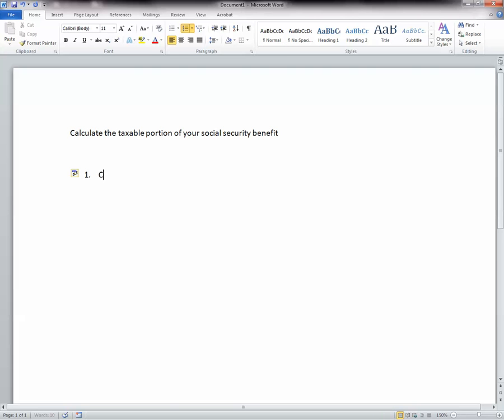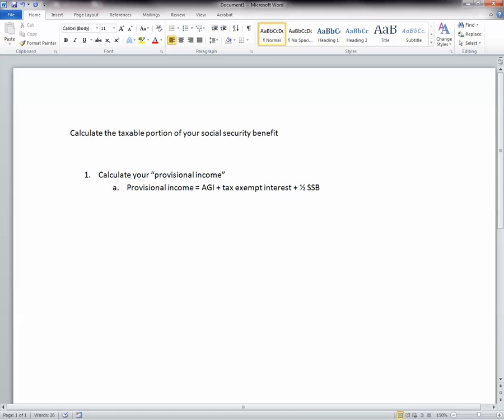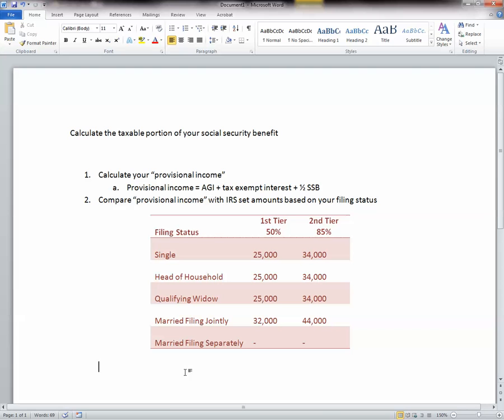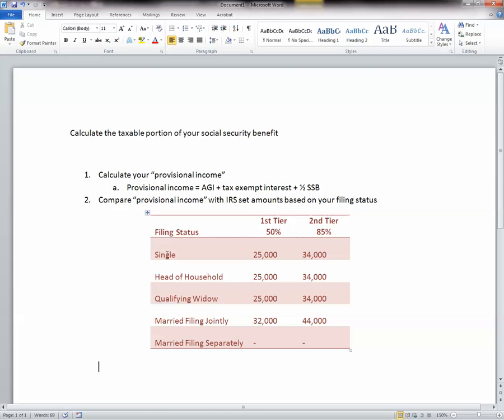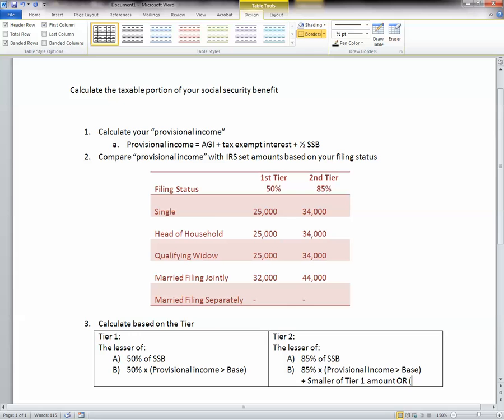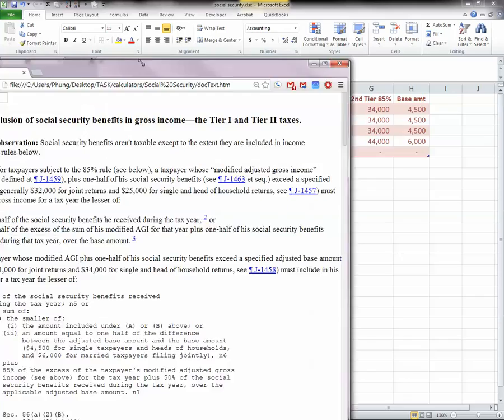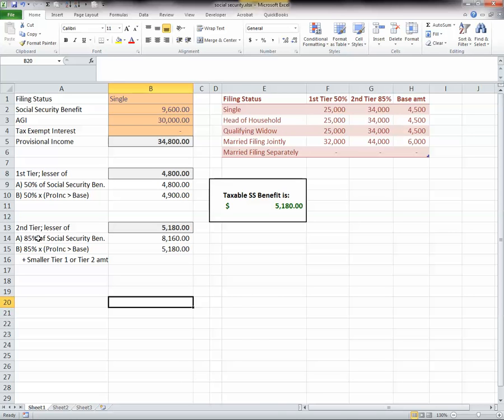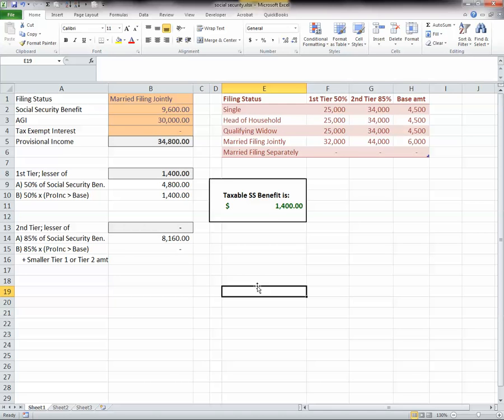Taxable Social Security Benefits calculation, Inclusion of SS benefit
How to calculate the taxable portion of your social security benefit